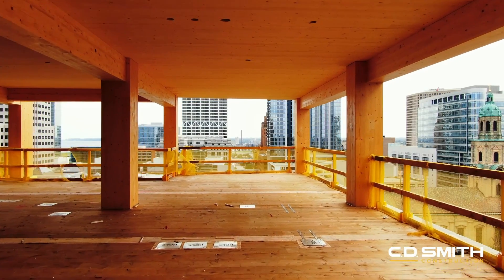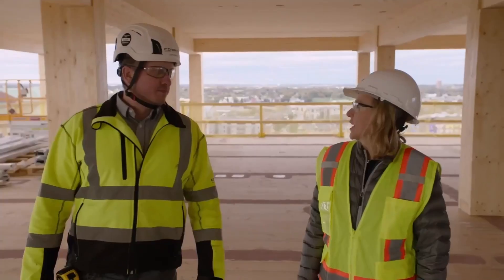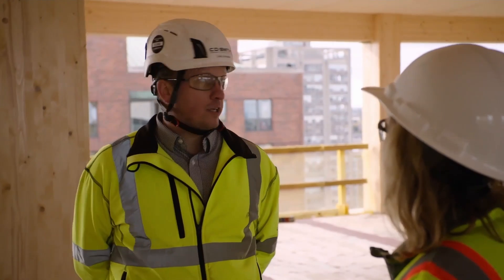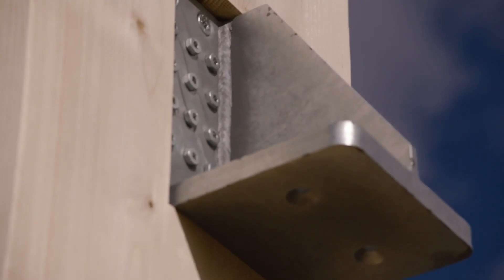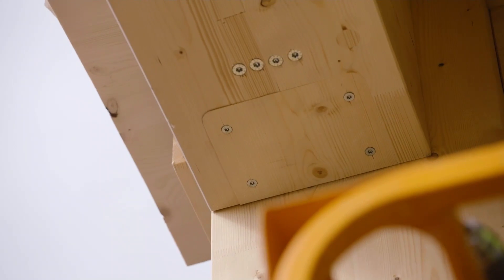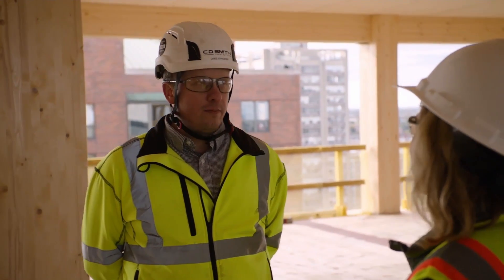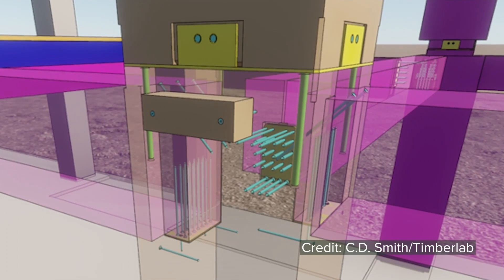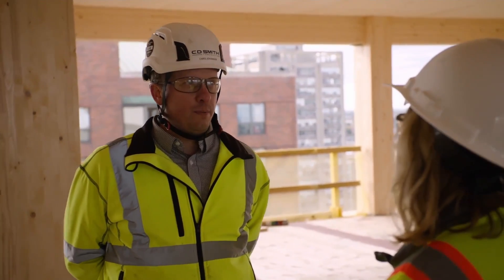Timber Beam to Column Connections: Building The World's Tallest Timber Building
Ascent Milwaukee is currently the world's tallest mass timber building, standing 25 stories and 284 feet tall. The project includes 19 stories of mass timber residential units, with concrete cores, on top of 6 stories of concrete, primarily parking. This series of short videos provide key insights into the design and construction process.

In this video, WoodWorks President and CEO Jennifer Cover discusses the beam to column connections with Chris Johansen of C.D. Smith Construction.

Project footage credit: CD Smith Construction